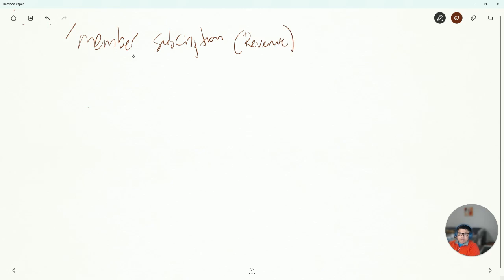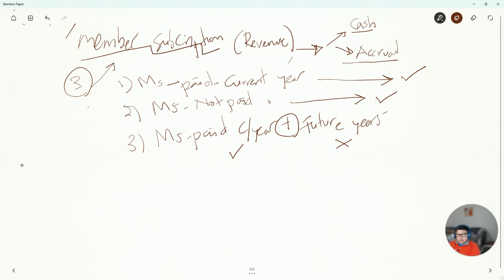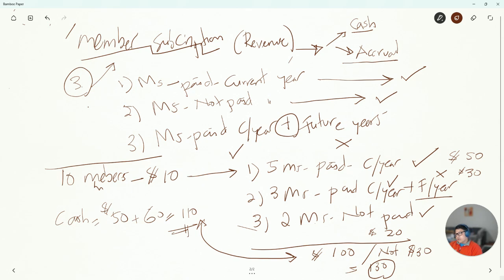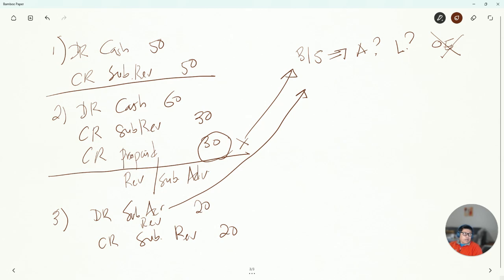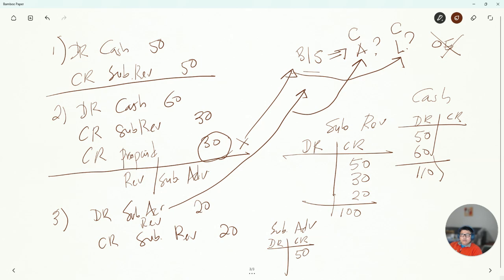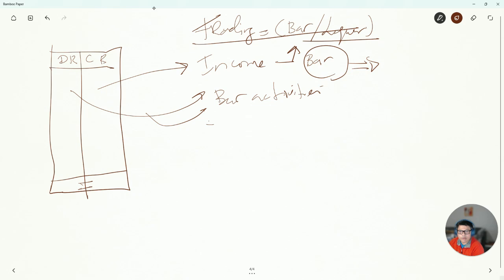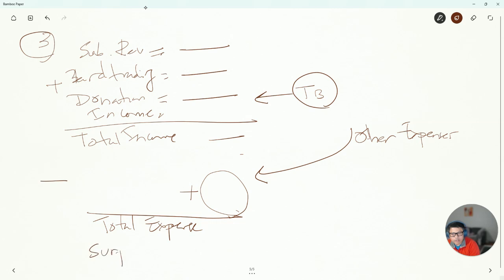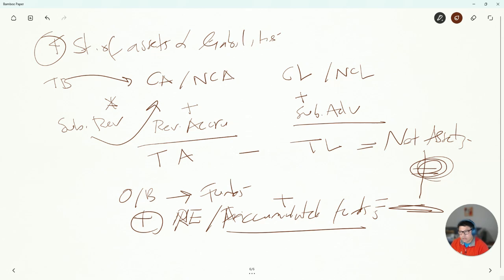Understanding NonProfit Accounting 📊 1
Non Profit accounting